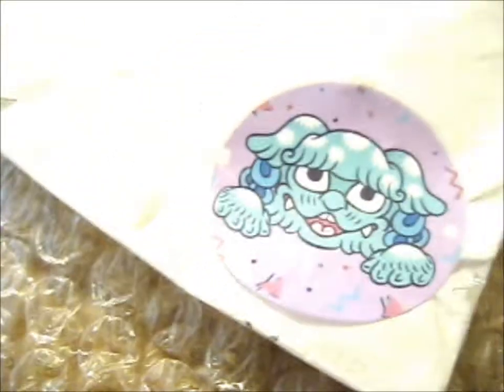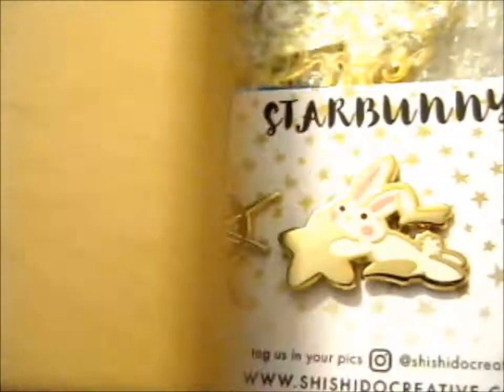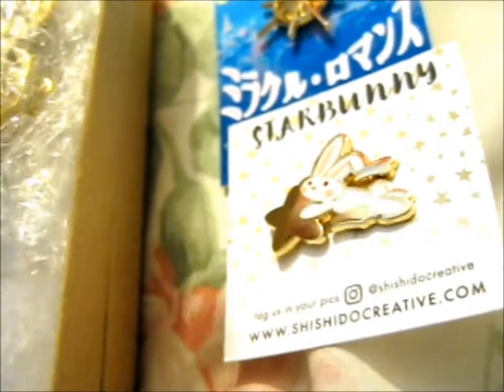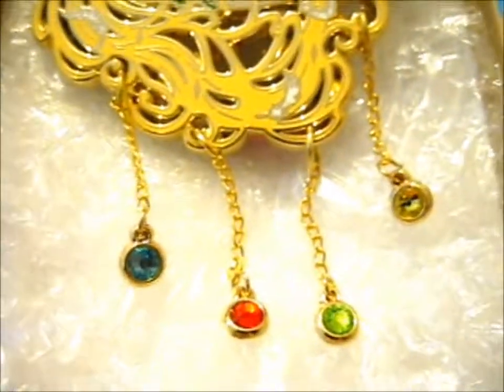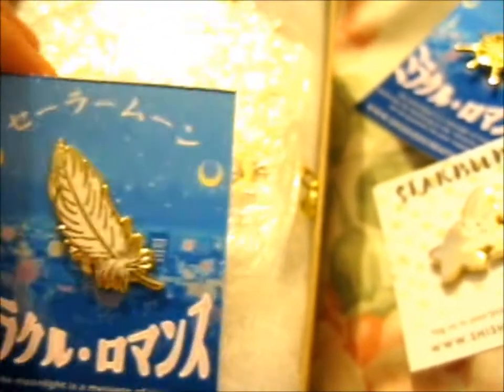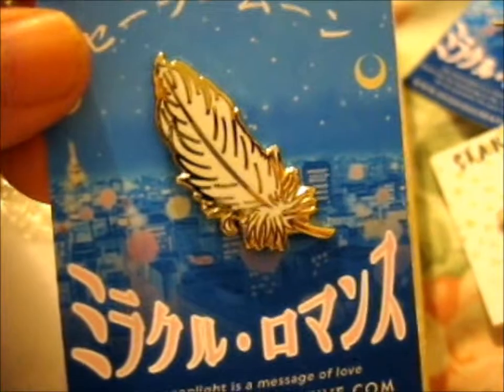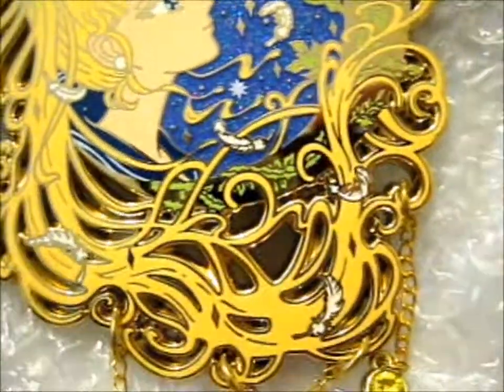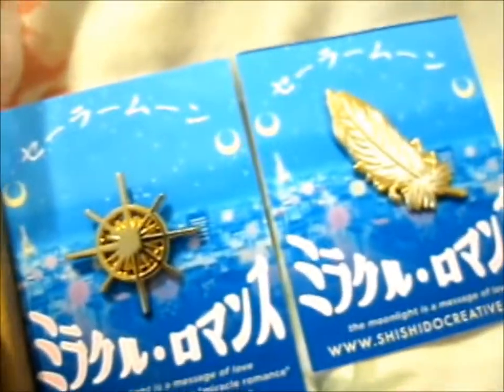Moon Gaze KS Pins! ~ ShishidoCreative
Opening of: Moon Gaze KS Pins! ~ ShishidoCreative

pfwvssj